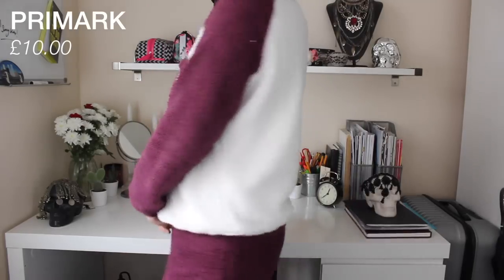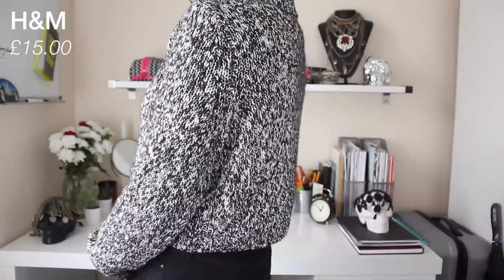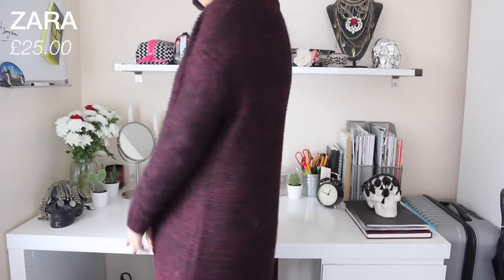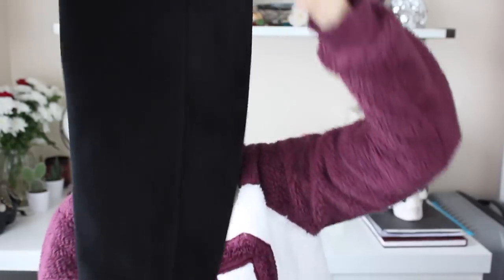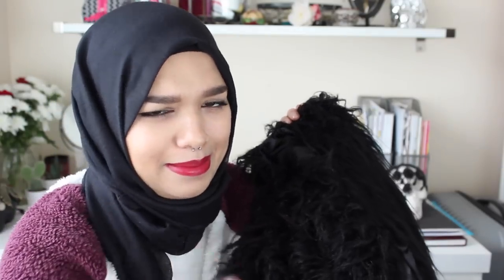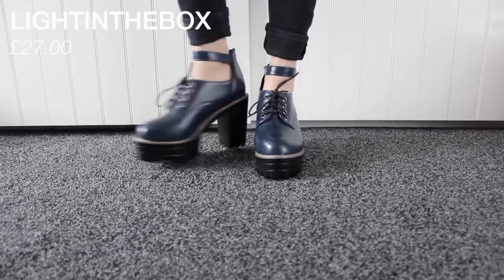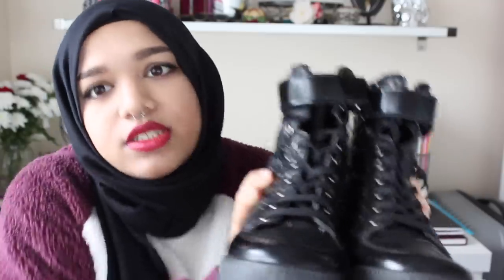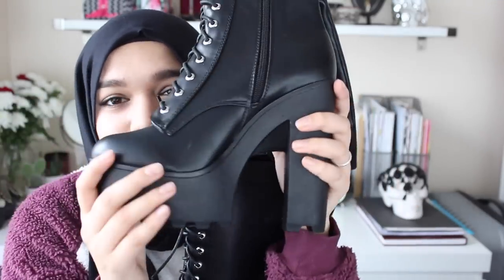WINTER HAUL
P.S. MY SHELF ISN'T WONKY

PRIMARK:
-Fuzzy PJ’s £10
-Marvel Jumper £14

H&M:
-Pink Dot Crop Jumper £15
-Black & White Crop Jumper £15
-Black Oversized Jumper £25
-Grey Oversized Jumper £35

Zara:
-Black & Red Oversized Jumper £25
-Black & Red Boots £18
-Knee High Suede Boots £60

Topshop:
-Chunky Boots £25

*All items from Lightinthebox were kindly gifted to me, all opinions are my own